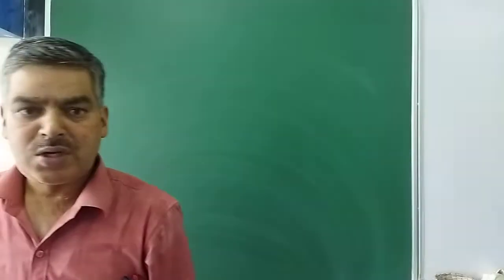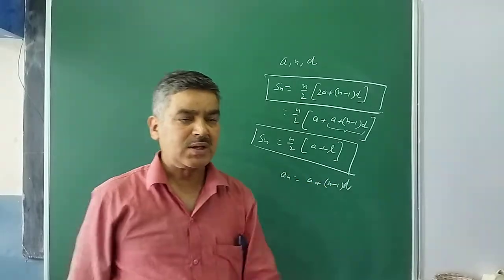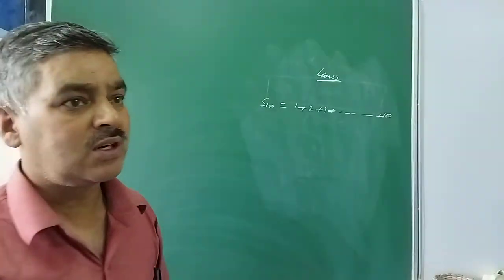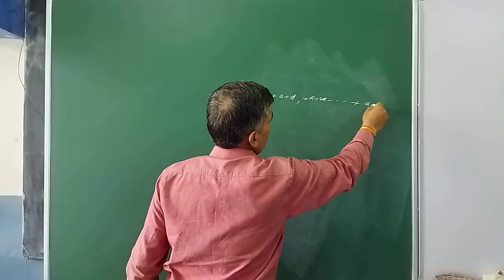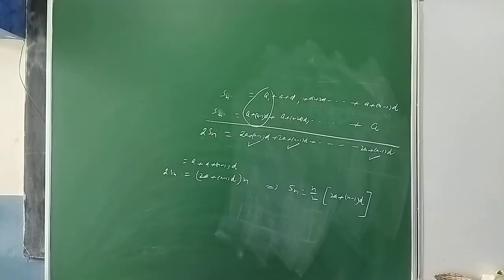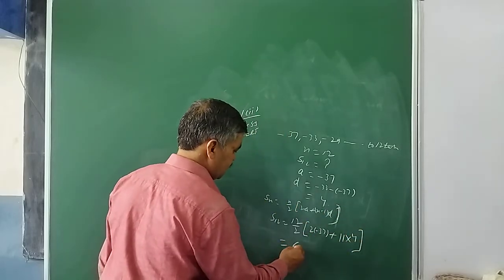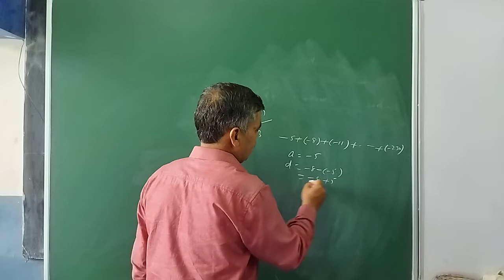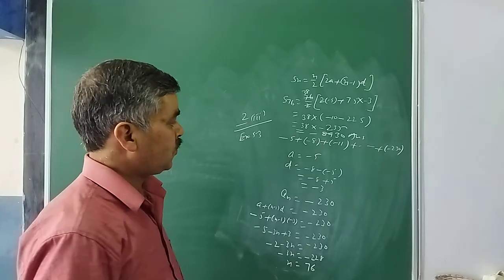18 July 2021